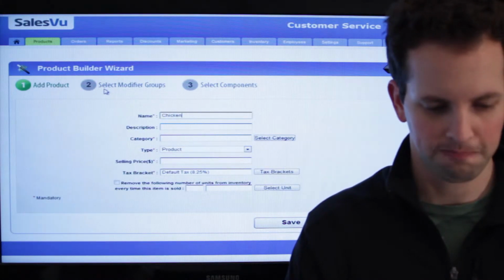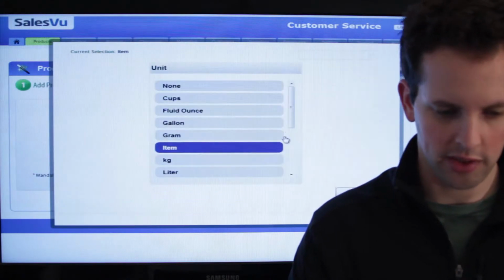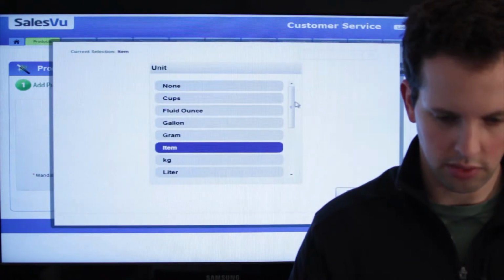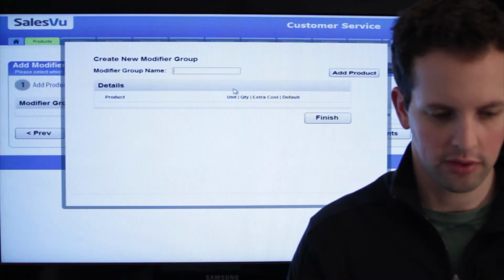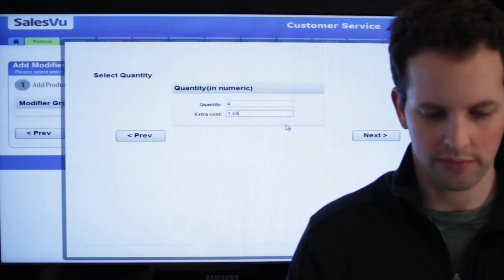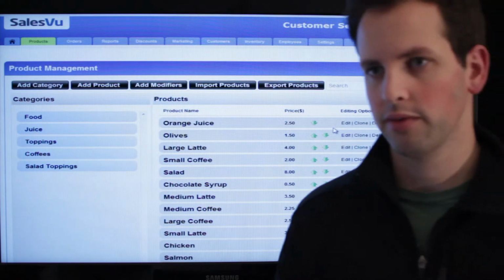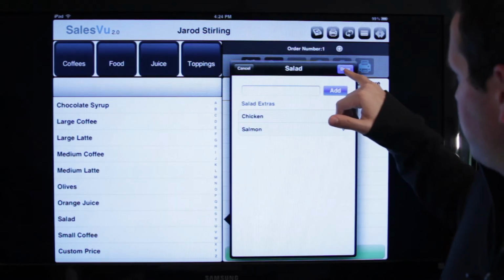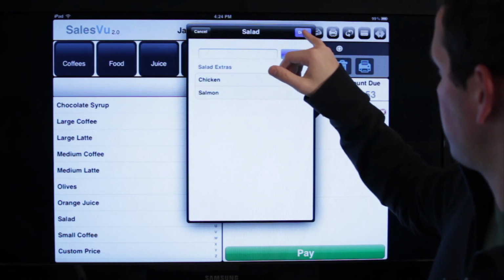Mobile Payment Tutorial: How to add modifiers to products and services in SalesVu